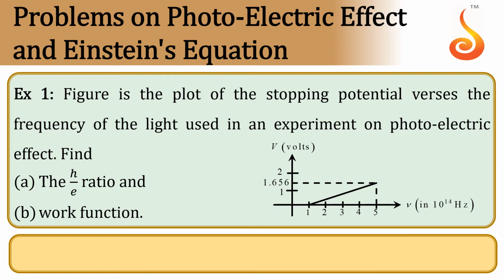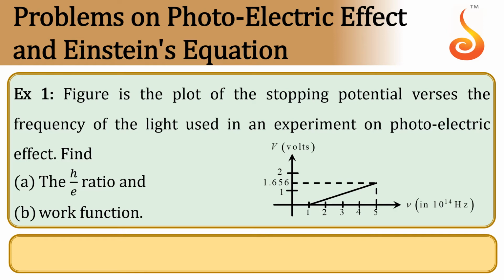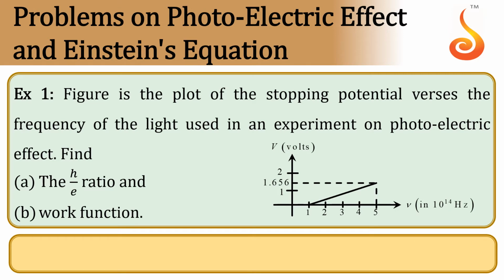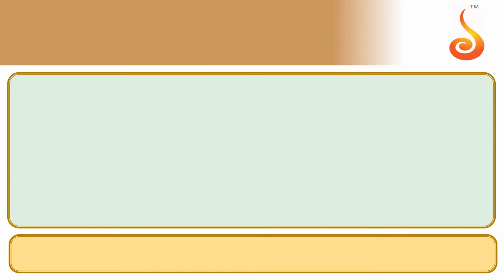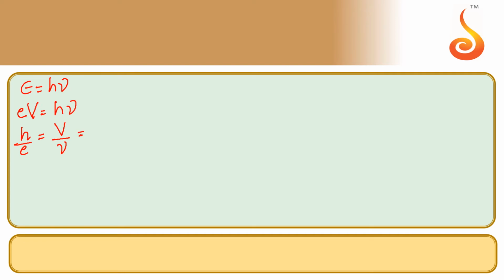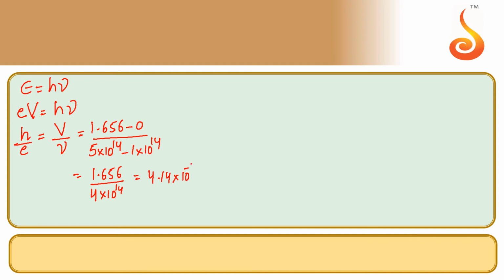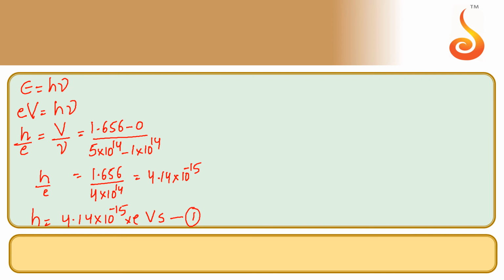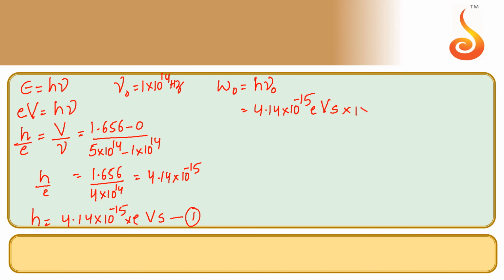PU 2 | JEE S1 | Physics | Dual Nature of Radiation and Matter | Lecture 01 | Slide 24 | EX 1